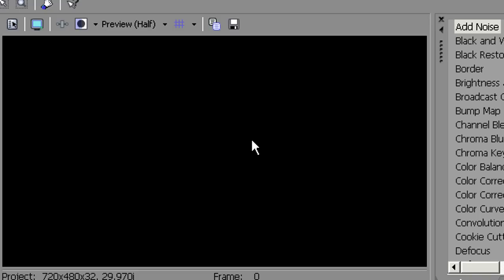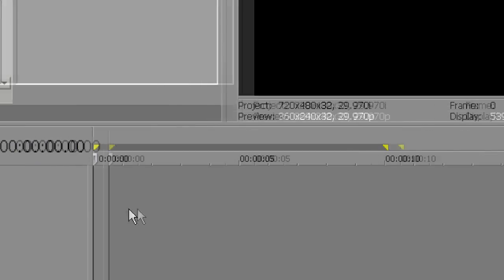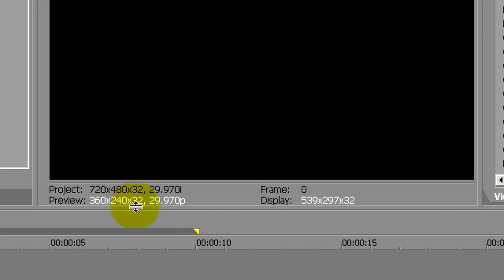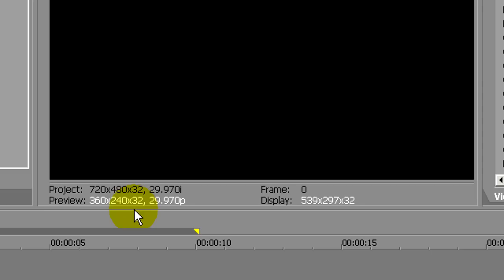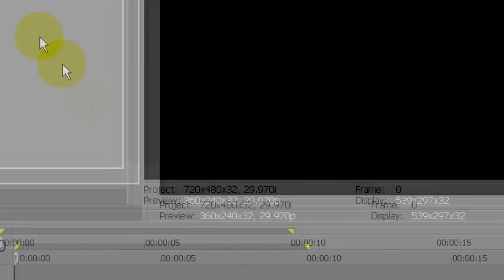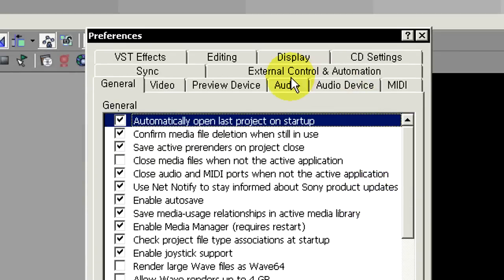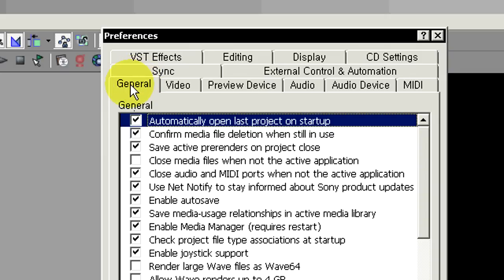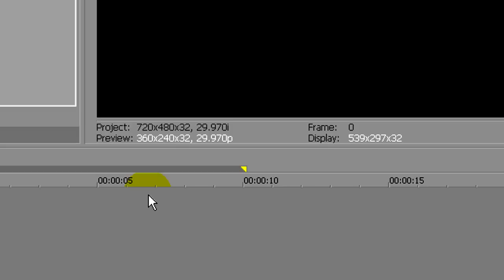SONY VEGAS PROBLEM - MEDIA OFFLINE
SKYPE - MitzAndJuz